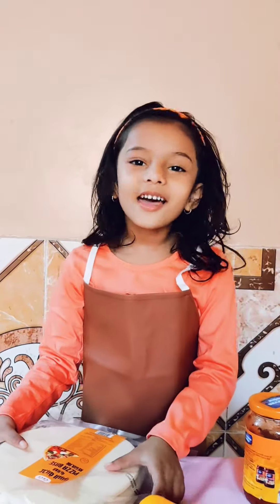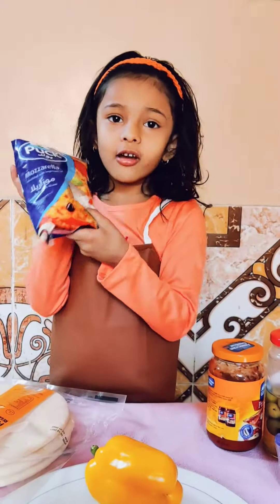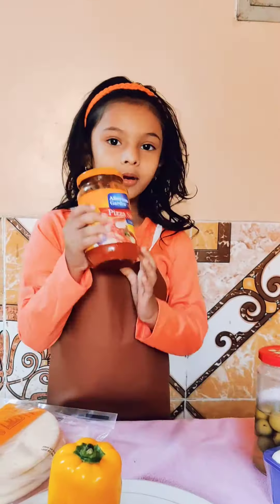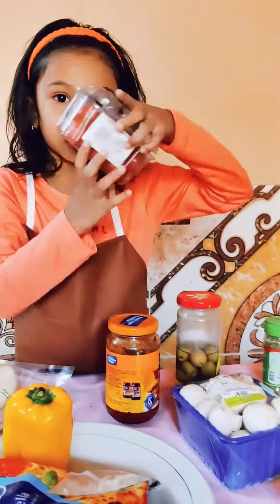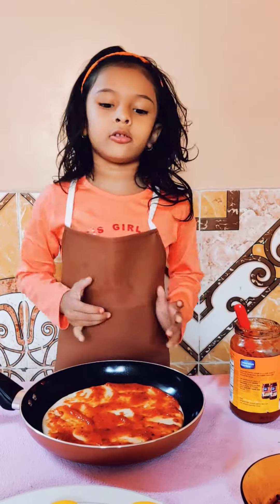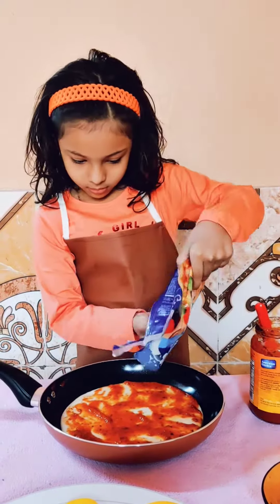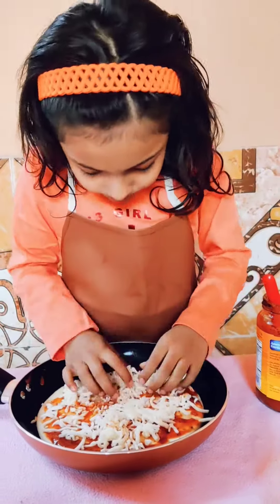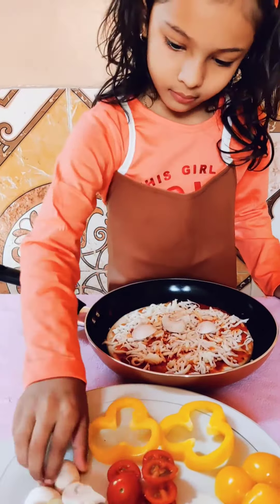Pizza 🍕 making 5yr old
pizza making for kids
kids cooking